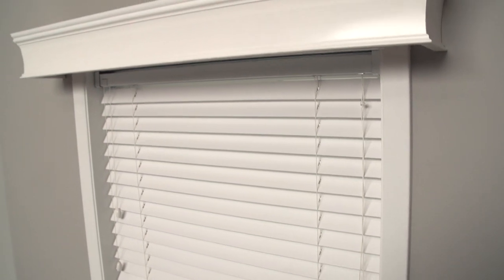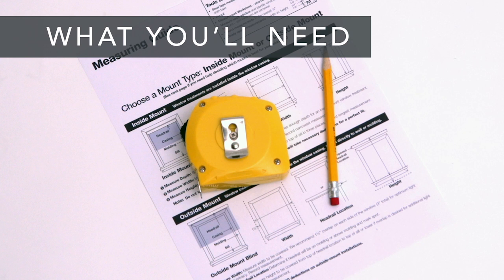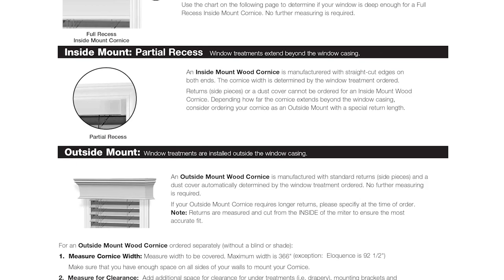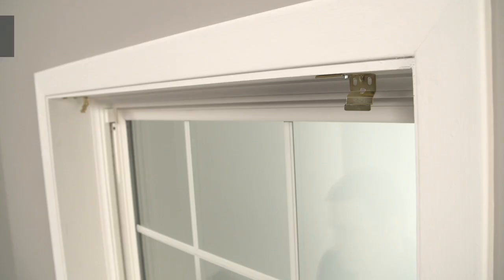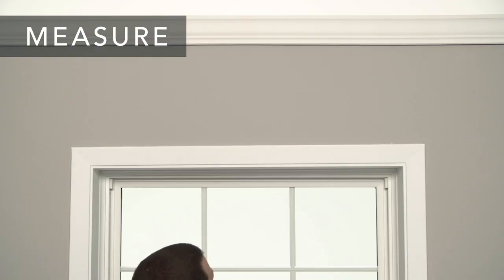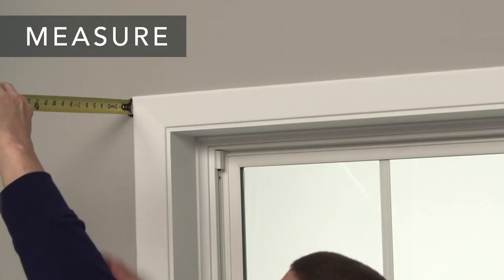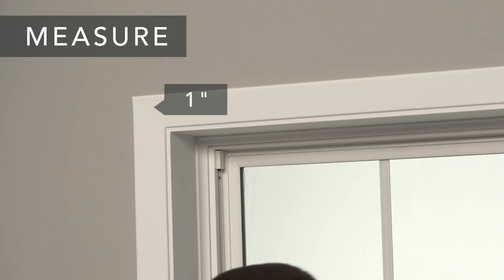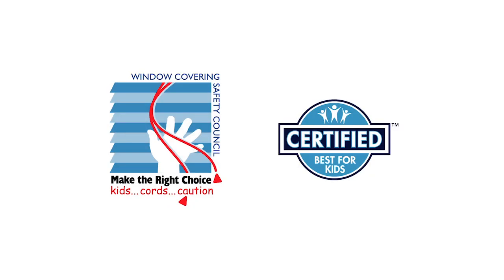How to Measure for Bali Inside & Outside Wood Cornices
Learn How to Measure Inside & Outside Wood Cornices in this short video from Bali®

Shop Bali products available on Blinds.com.